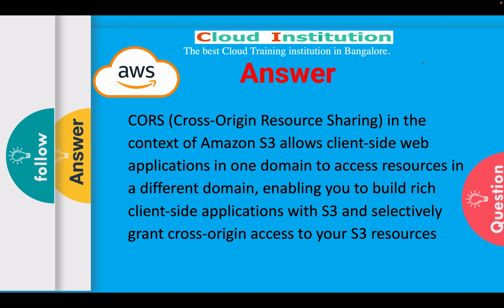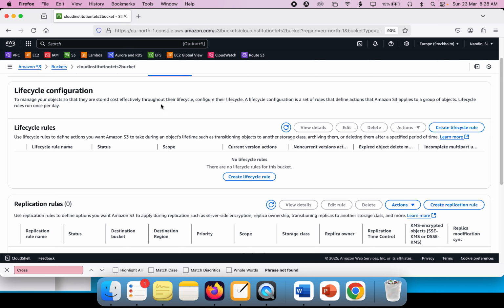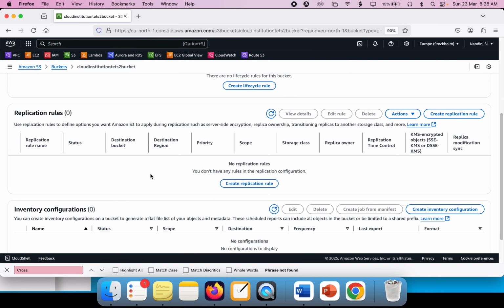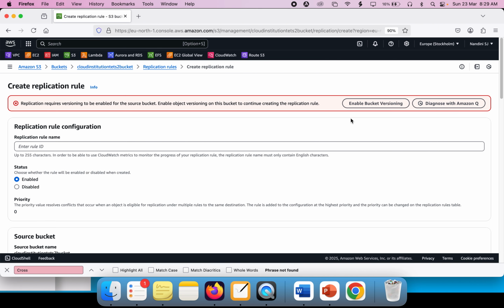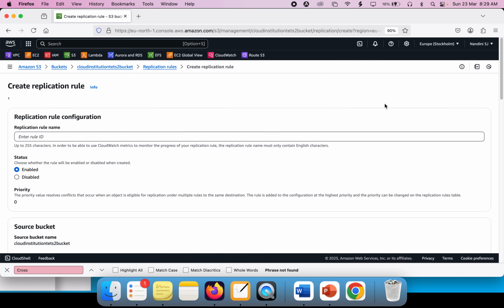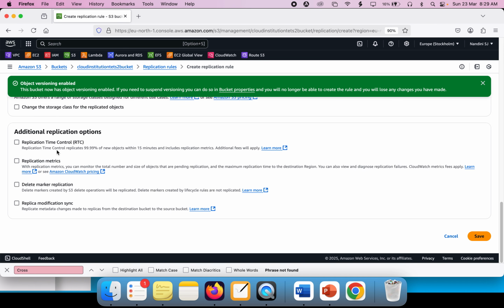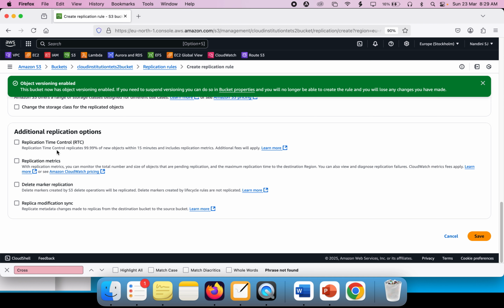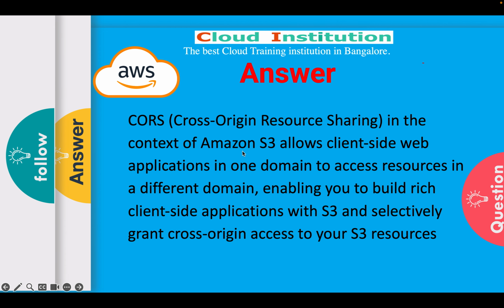AWS Real Time Interview Question –S3 - Explain CORS Cross Origin Resource Sharing in S3